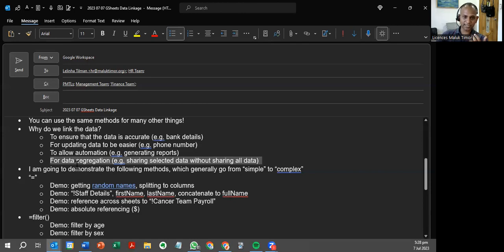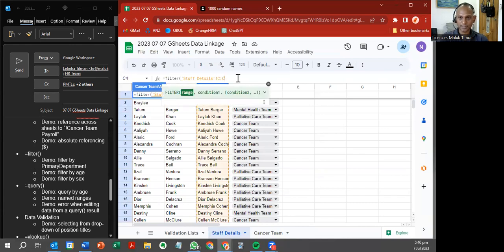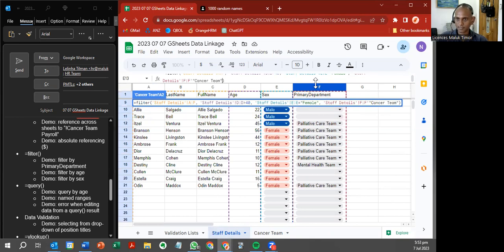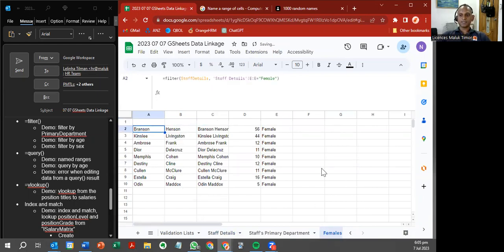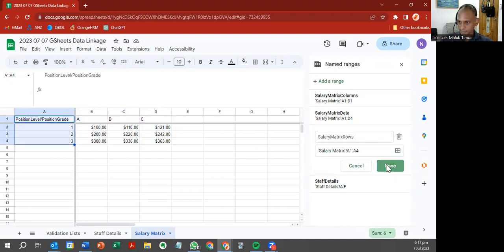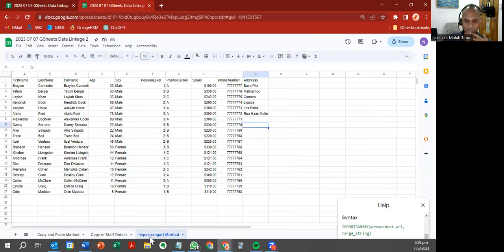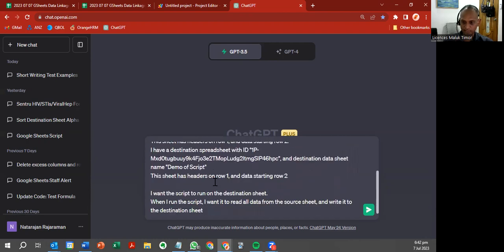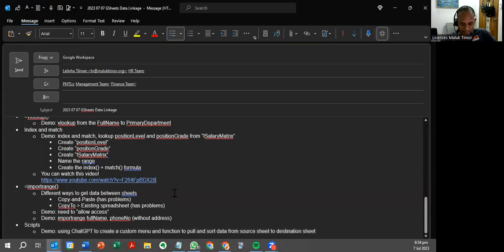2023 07 07 GSheets Data Linkage